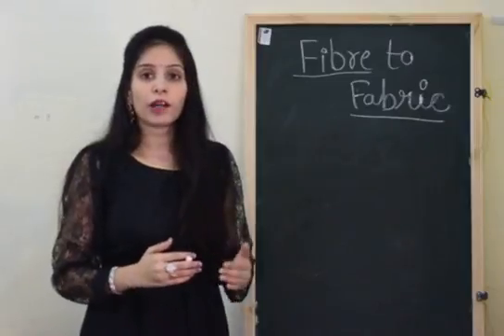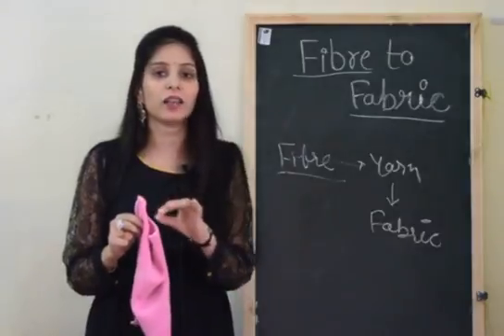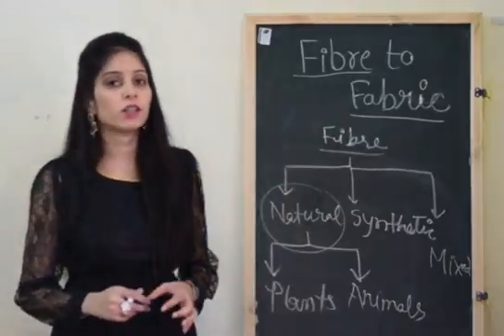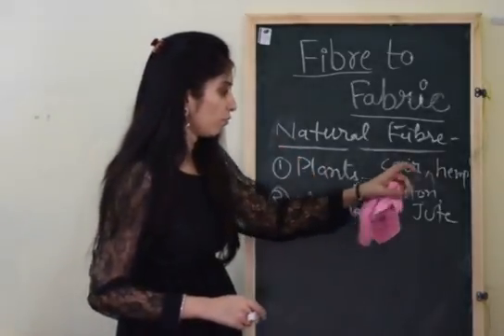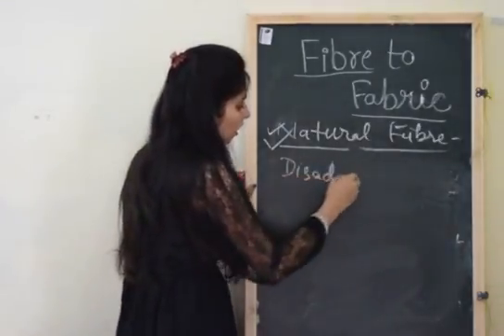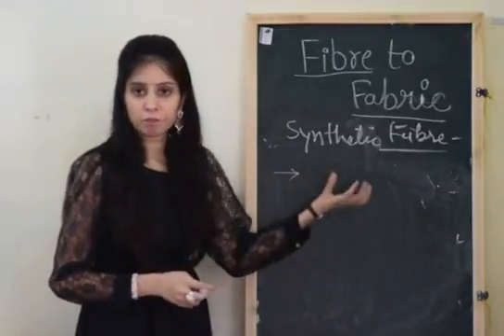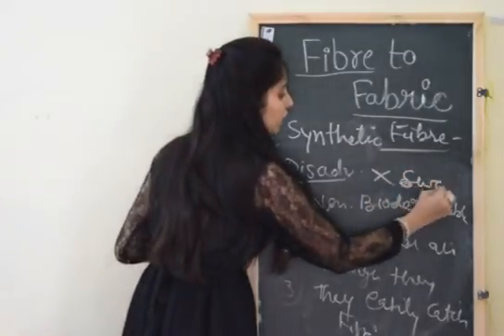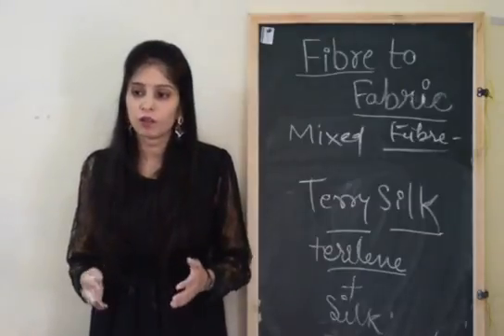Fibres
In above video lecture Malvika Choudhary explains about fibres and their types mainly Natural fibres, synthetic fibres and mixed fibres.